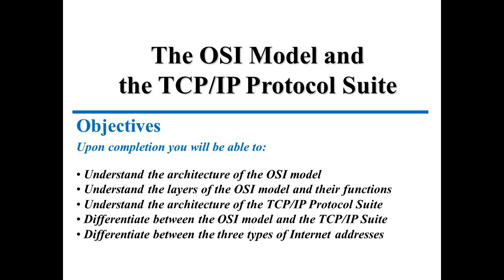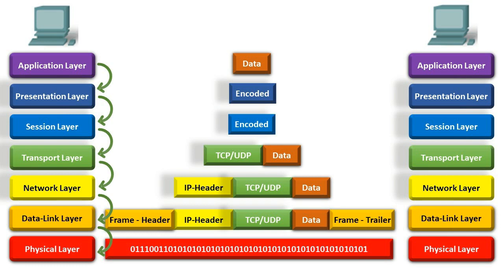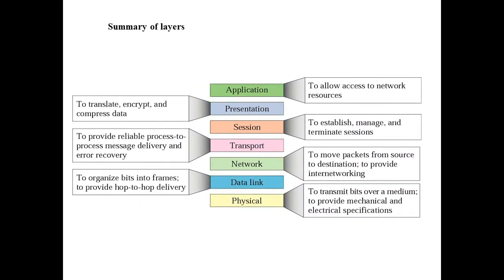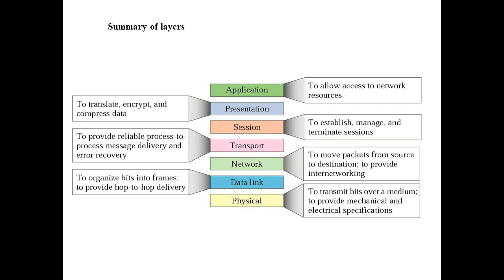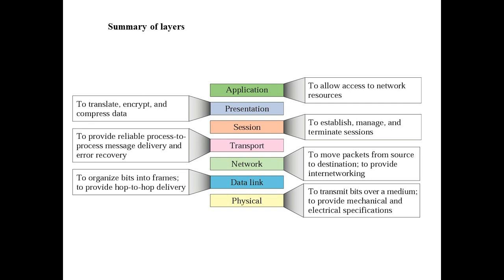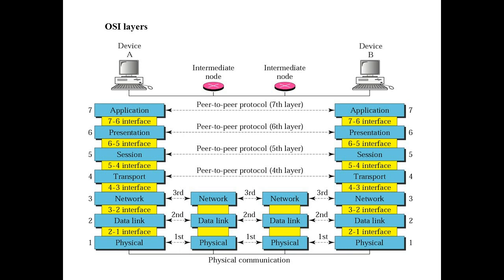What is OSI reference model?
This video is designed to provide information on selected topics for Cisco, Nokia, Alcatel-Lucent, and Teldat Technologies. Every effort has been made to make this video as completely as accurately as possible, but no warranty or fitness is implied.